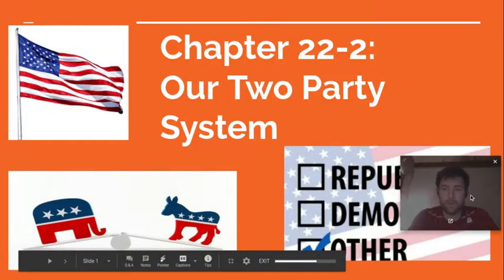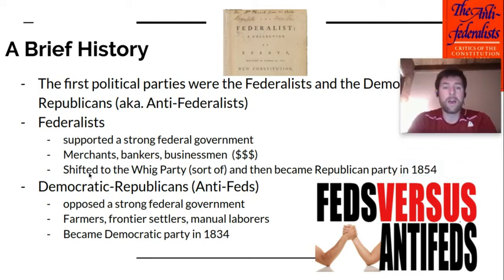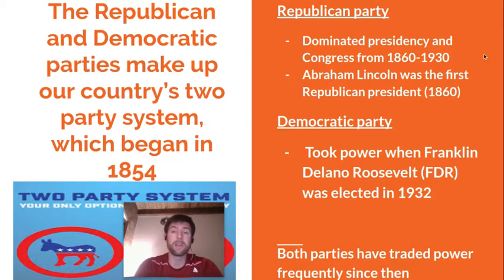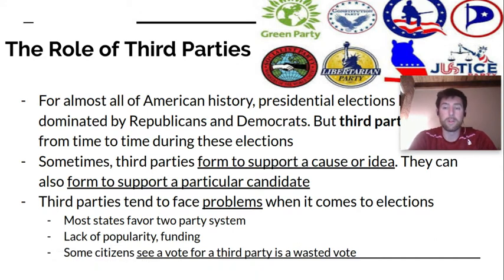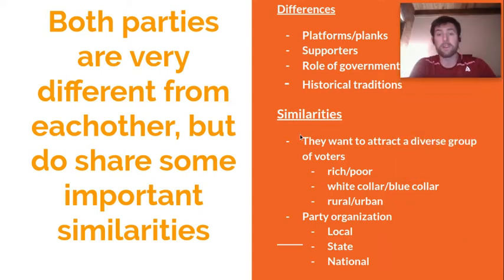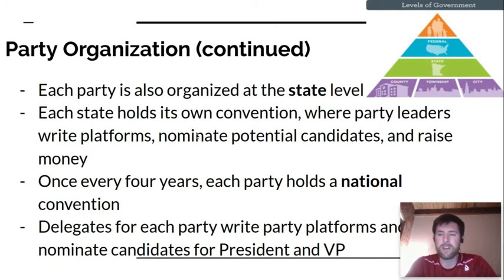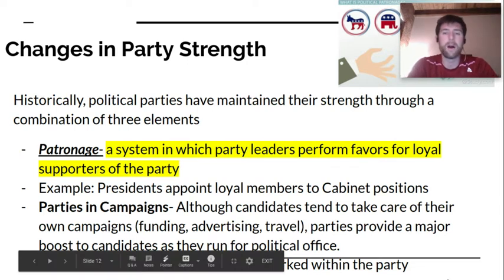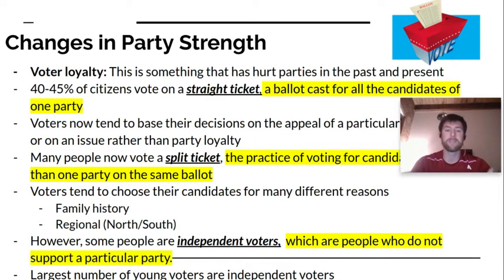Chapter 22-2: Our Two Party System